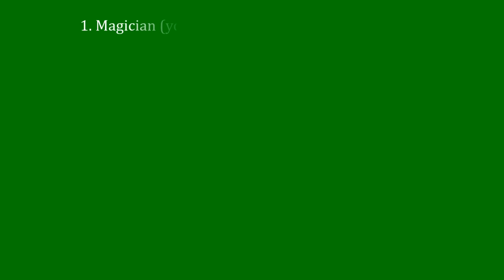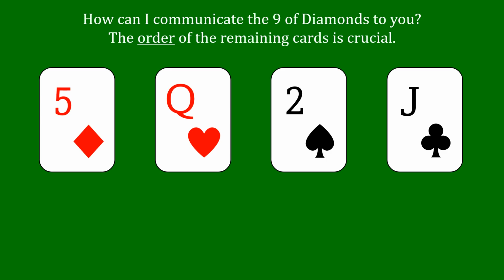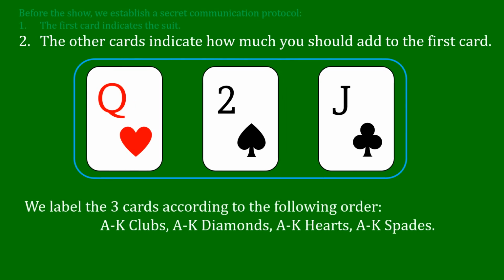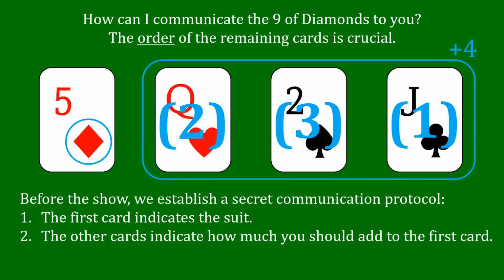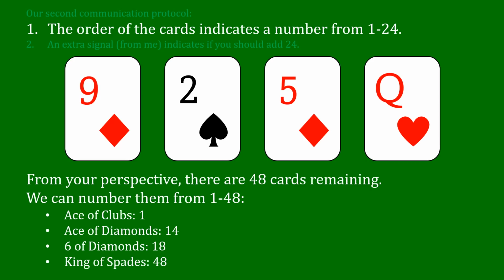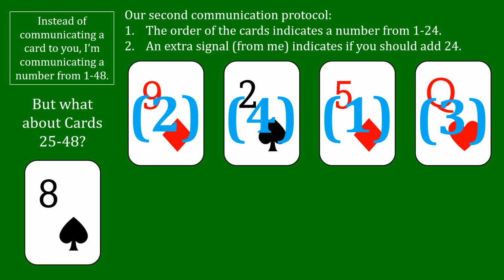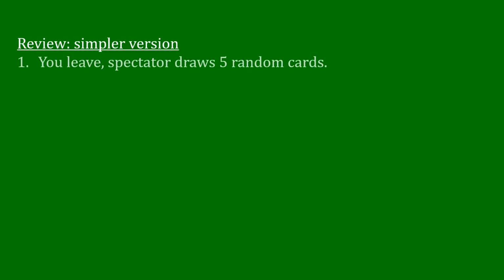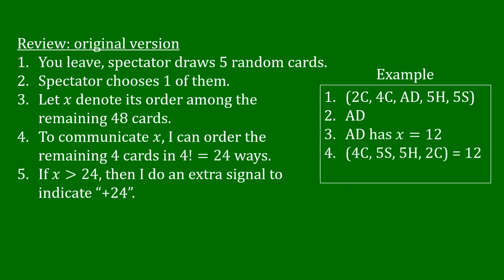My Favorite Mathematical Card Trick (3b1b SoME1 submission)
In this video, I describe two versions of my favorite mathematical card trick. One is attributed to Fitch Cheney, and the other is attributed to Martin Gardner.

0:00 Introduction
1:07 A simpler version
6:50 The original version
13:18 Review: simpler version
14:45 Review: original version
15:57 Credits